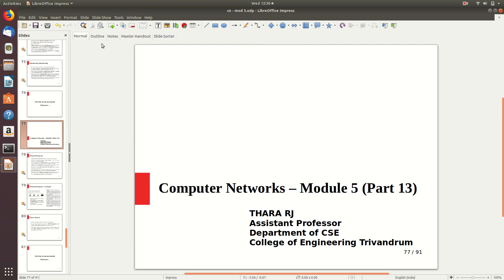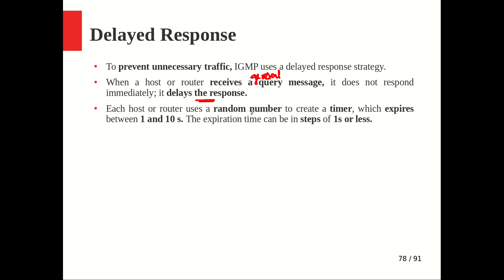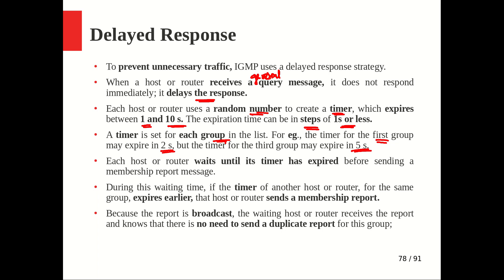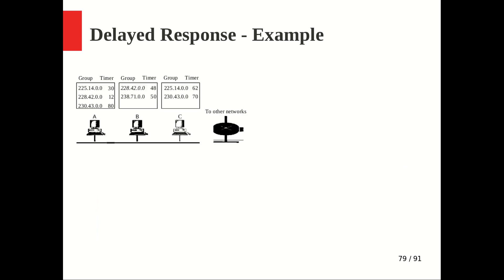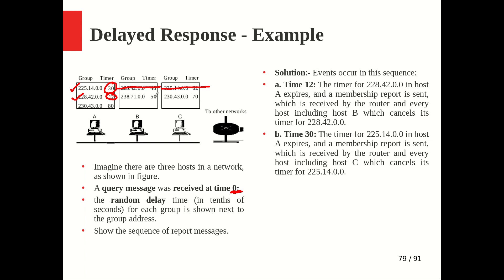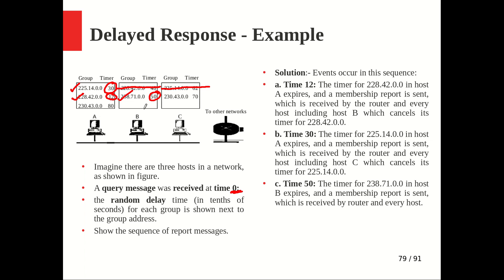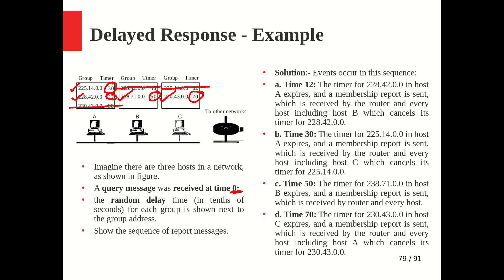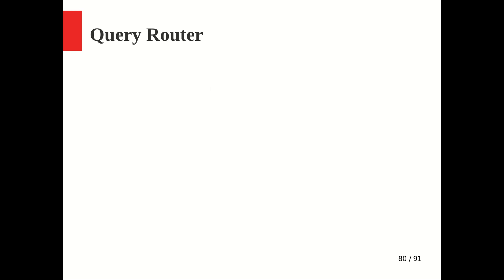Computer Networks - Module 4 - Part 13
Topics covered :- Delayed Response - Example, Query Router.